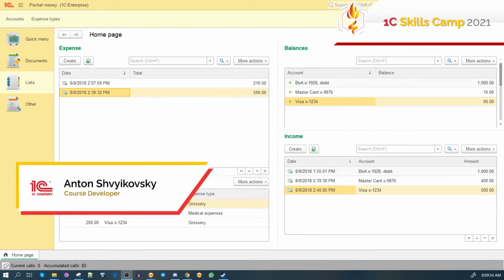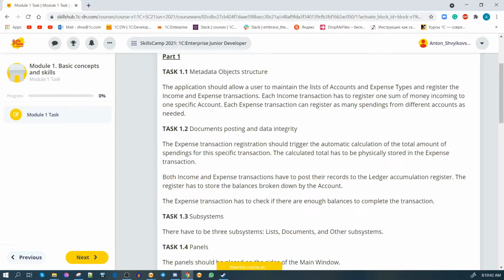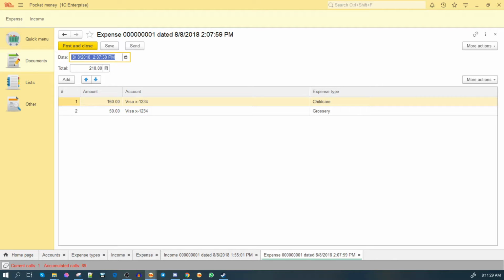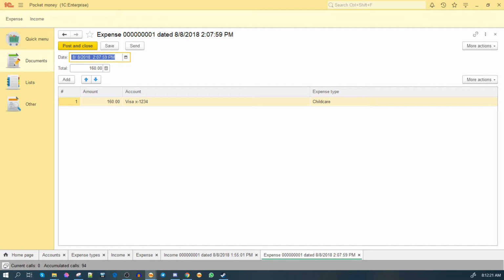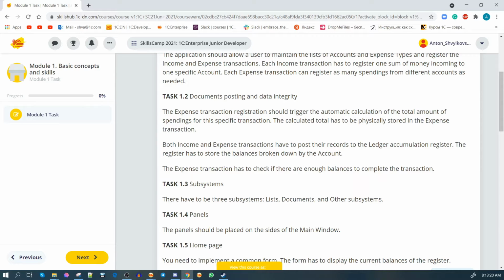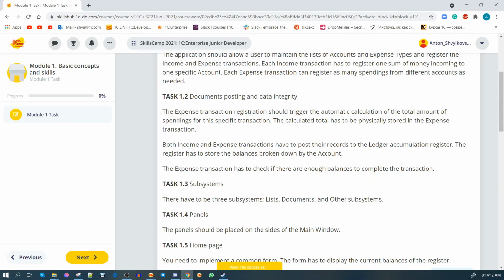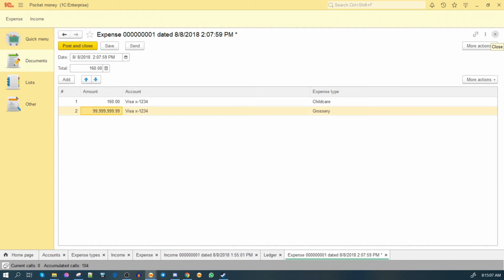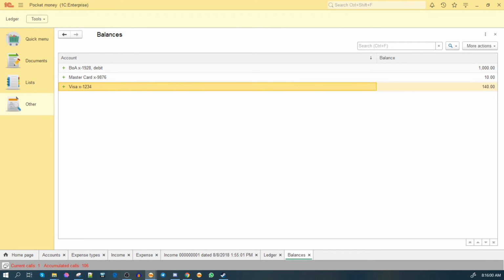Module 1 Task Review (English Version)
Module 1 Task Review - 1C Junior Developer Training Course

English Version presented by our Course Developer and Chief Mentor - Anton Shvyikovsky.

Thank you Tony! 🙏❤️

1C Skills Camp
Live. Develop. Improve the World.

Thank you Participants and stay safe everyone! 🙏